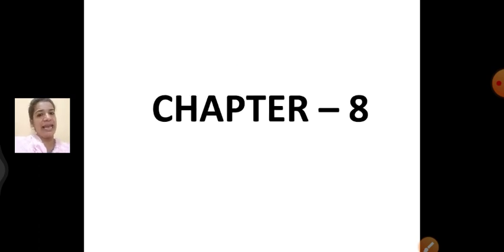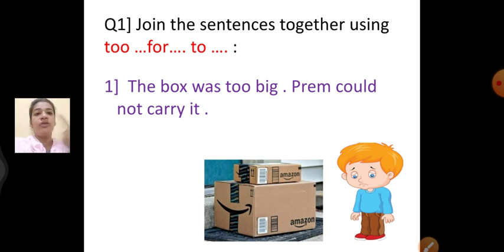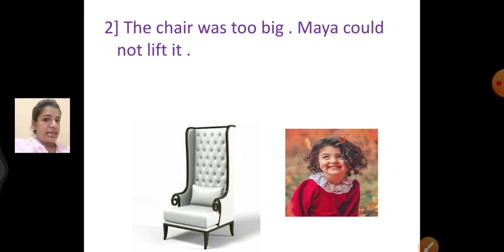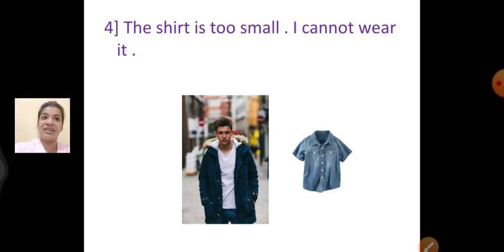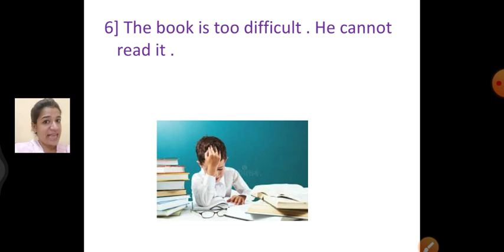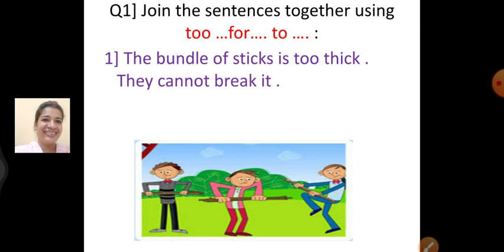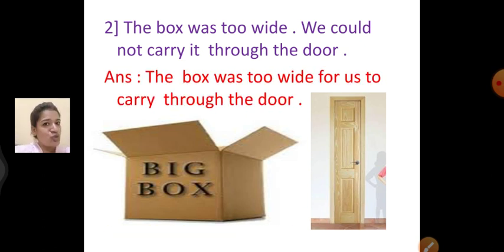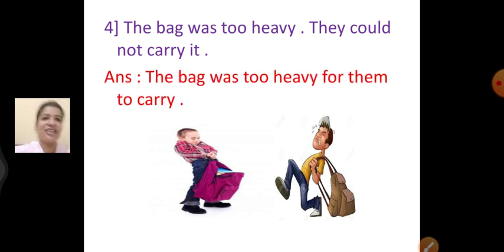Class _4 _Active _English_ Chapter _No _8 _Part _2